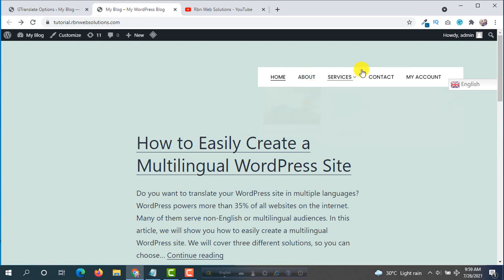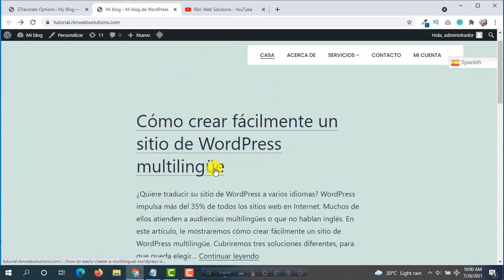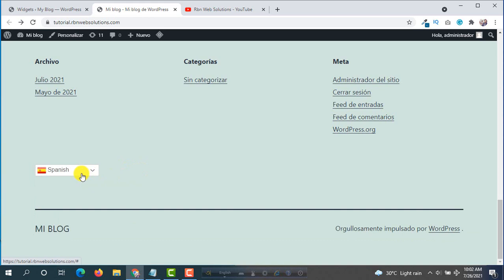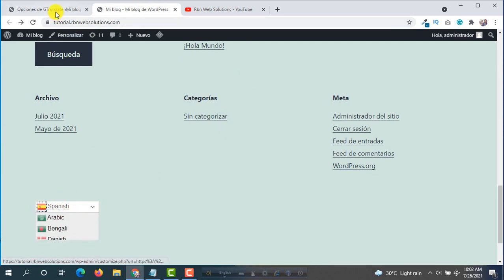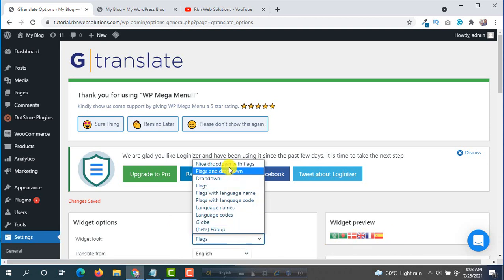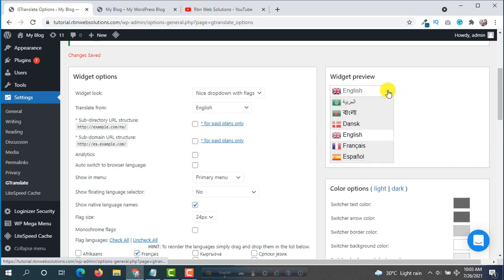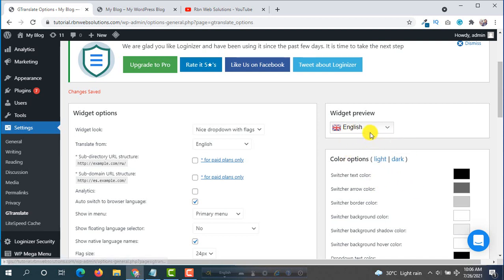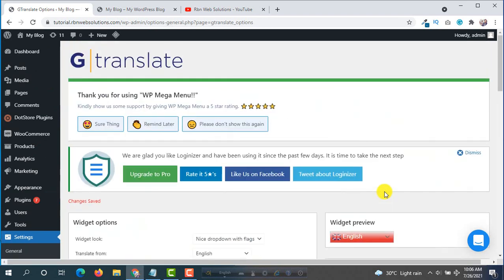How to Make Your WordPress Website Multilingual in 2021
If you want to serve multiple languages in one website then watch this video. How to make WordPress website multilingual very easily with gtrasnlate WordPress plugin.